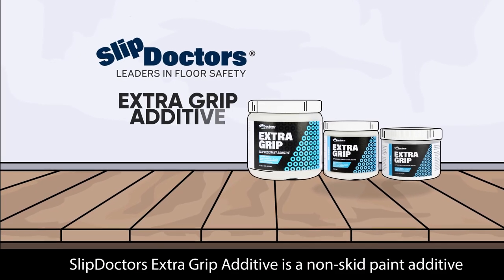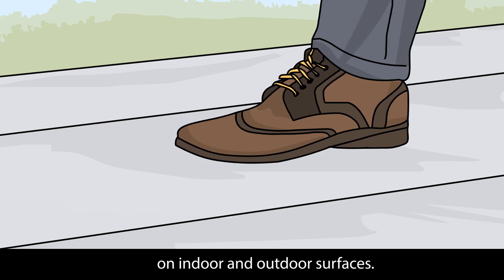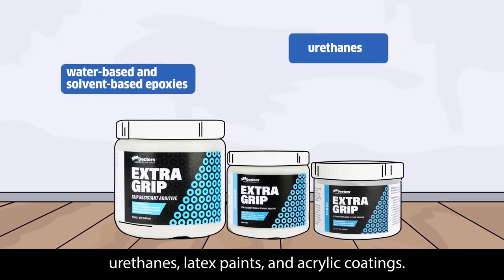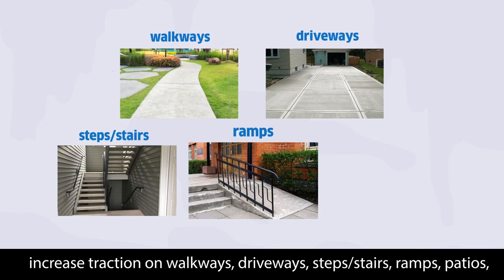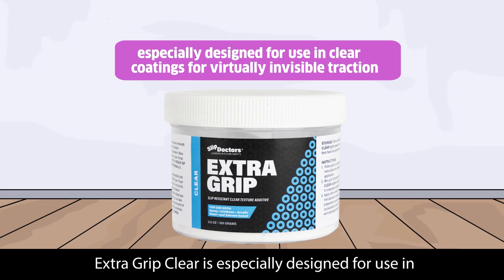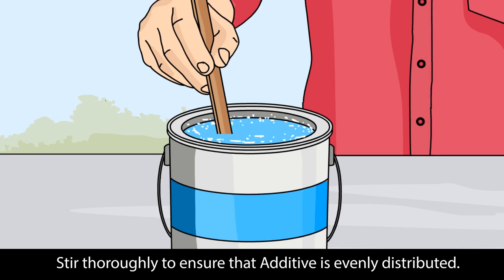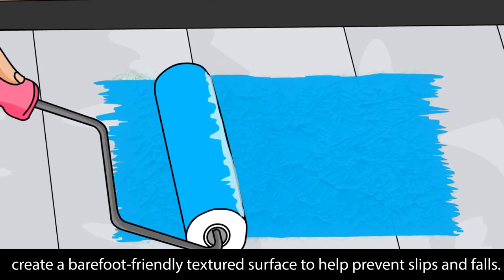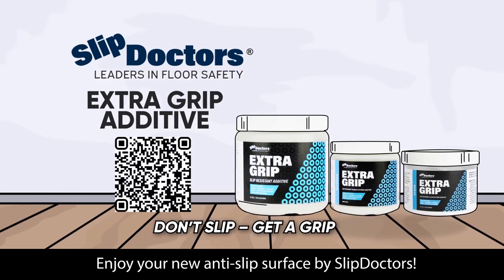Safe Steps with Extra Grip - Instructional Video - Get Non-Slip Coating with Ease!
Welcome to Extra Grip, the revolutionary solution for enhancing the look and safety of your floors. Say goodbye to slips and falls with our powerful non-slip additive that increases traction on surfaces. Our specially formulated Extra Grip for colored paint is the perfect product for you.

Designed to work seamlessly with latex, sealers, epoxy, and oil-based paints, Extra Grip is a high-quality paint additive that produces a strong and durable grip. Whether you're looking to add extra traction to steps, stairs, walkways, garages, basements, patios, or areas around pools, our product has you covered.

Extra Grip is also highly resistant to chemicals and detergents, making it perfect for use on garage and workshop floors. With Extra Grip, you can transform your floors into a safe and beautiful space that will impress all your visitors.

Say goodbye to slippery floors and hello to Extra Grip for colored paint. Enhance the safety and appearance of your surfaces with our game-changing product today!